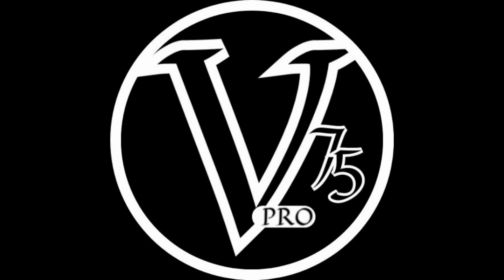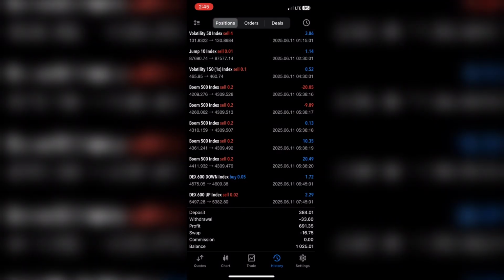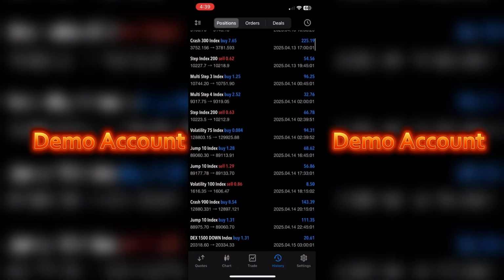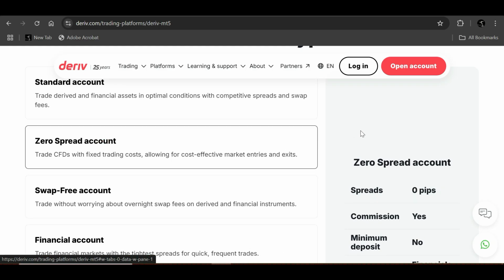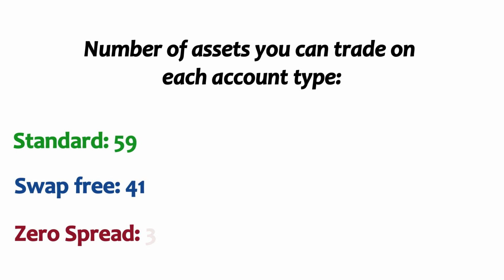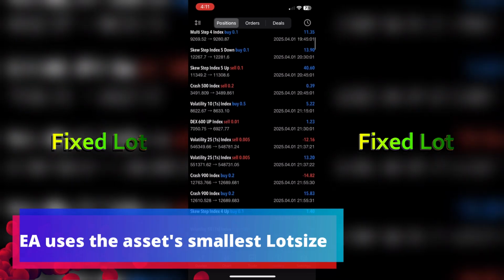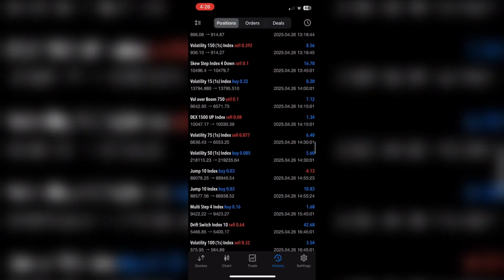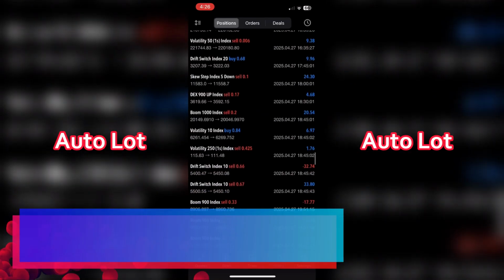STOP BLOWING YOUR TRADING ACCOUNT: Introducing the best forex expert advisor of 2025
🚀 Meet the Best Forex Expert Advisor of 2025 | Unmatched Performance & Proven Results! 💰

Looking for the ultimate edge in Forex trading this year? In this video, we introduce the #1 Forex Expert Advisor (EA) of 2025 — a game-changing automated trading system built to dominate the markets!

✅ Fully Automated Trading
✅ Backtested with Over 95% Win Rate
✅ Real-Time Performance Monitoring
✅ Compatible with MetaTrader 5

Whether you're a seasoned trader or just starting out, this EA can help you take your trading to the next level — with minimal effort and maximum results.